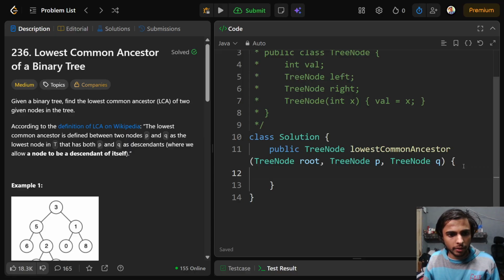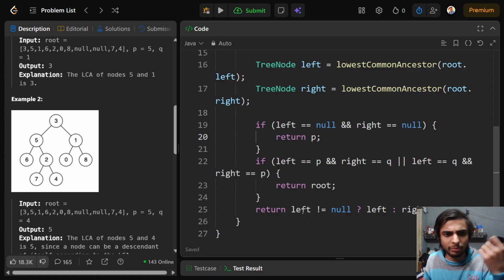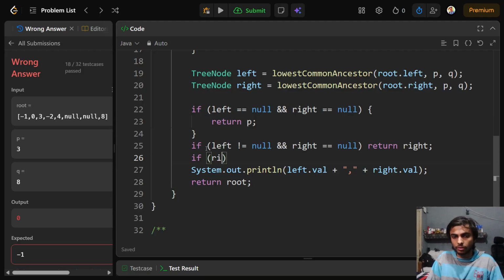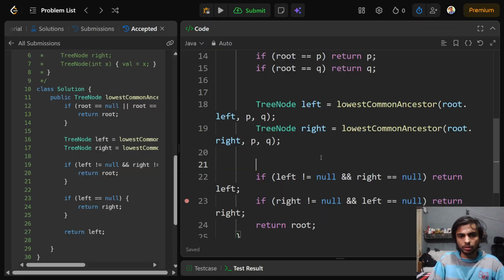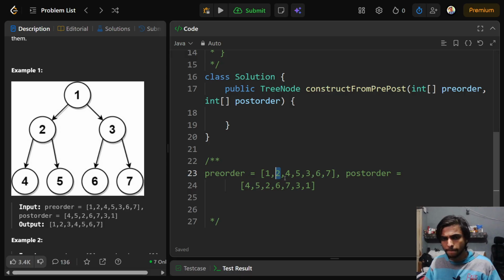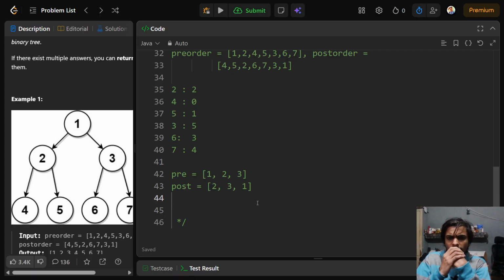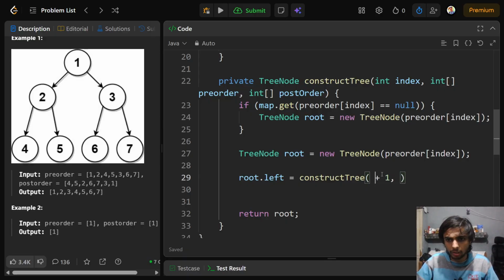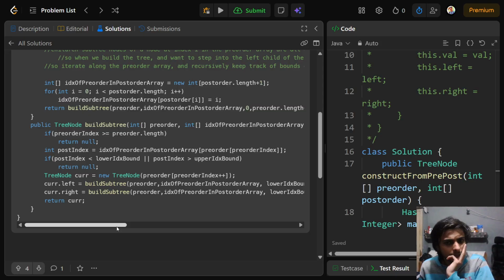Getting stuck in Tree problems- Common Ancestor of BT & build Tree from pre and post order